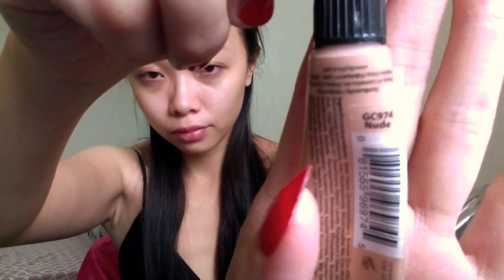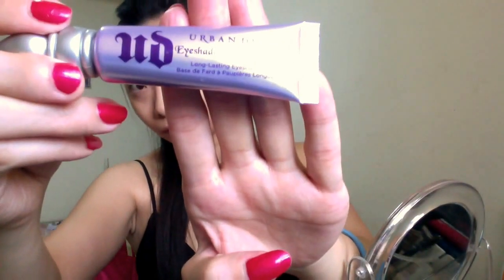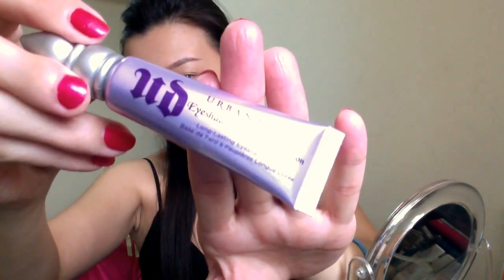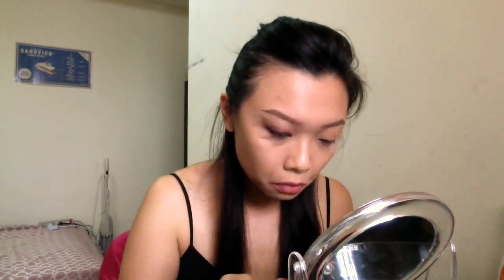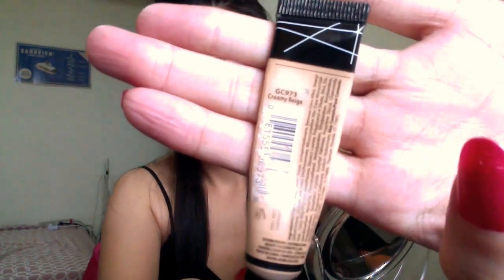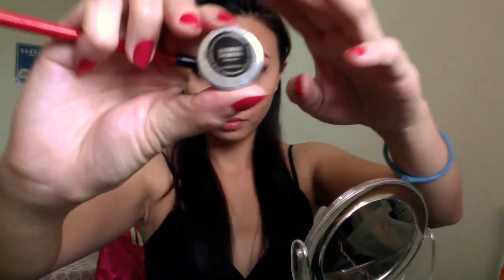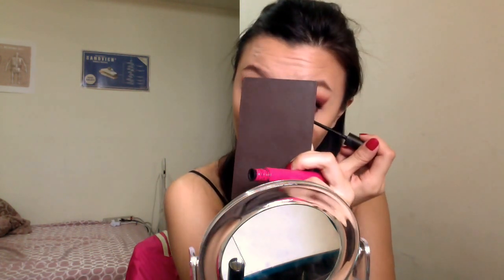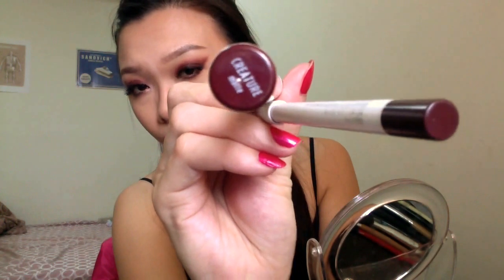Matte wine red eye look tutorial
A perfect fall/winter look. Dark eyes and Dark lips.
Ask for used products info! :)

Copy Credit:
Antarcticbreeze-  Chillout from Jamendo.com.